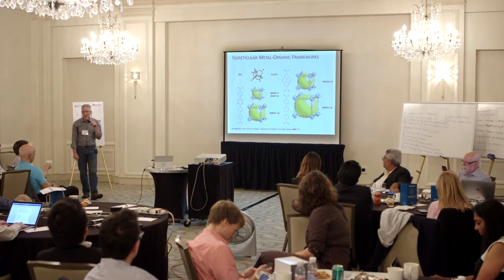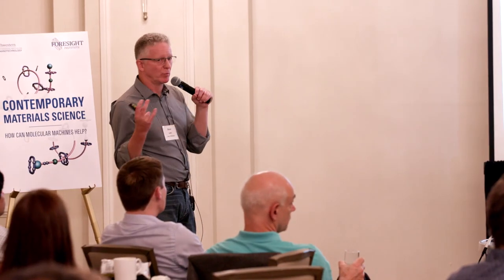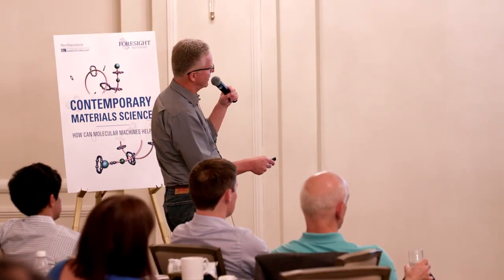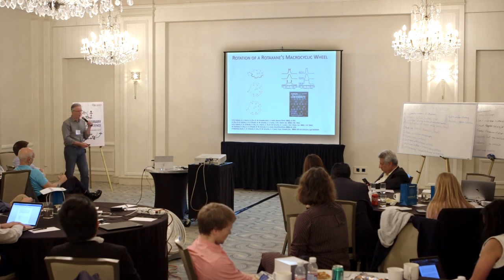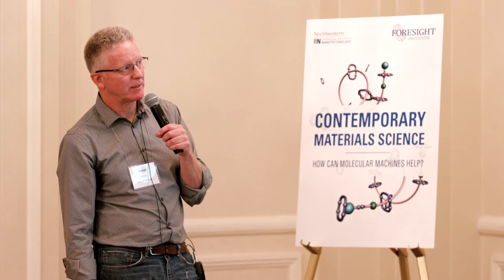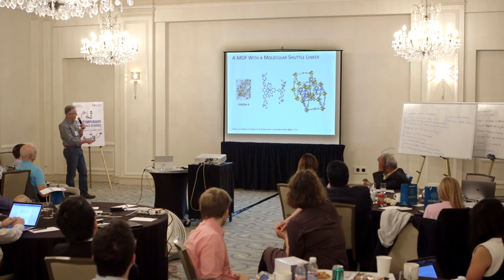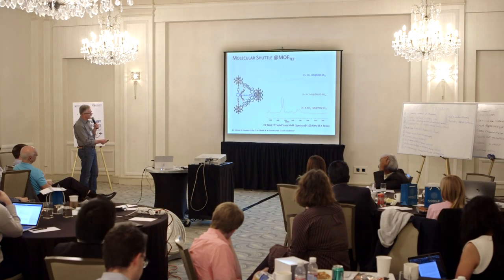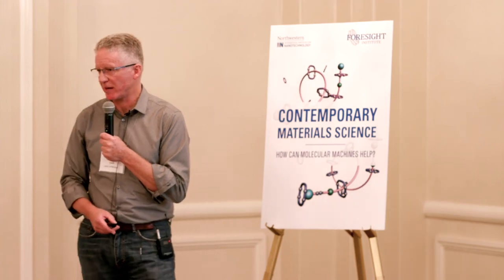Mounting Mechanically Interlocked Molecules in Metal-Organic Frameworks - Steve Loeb